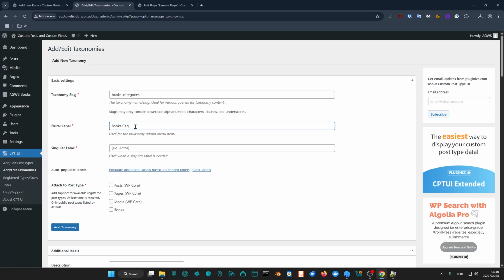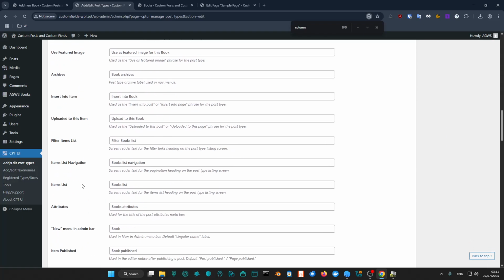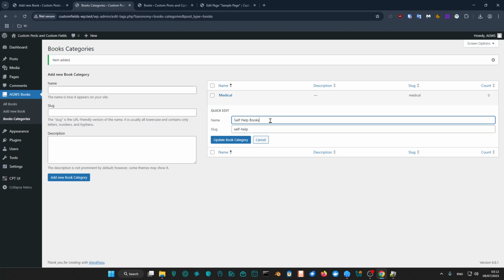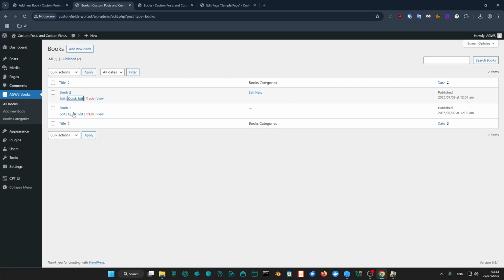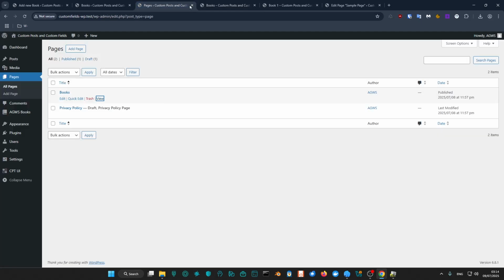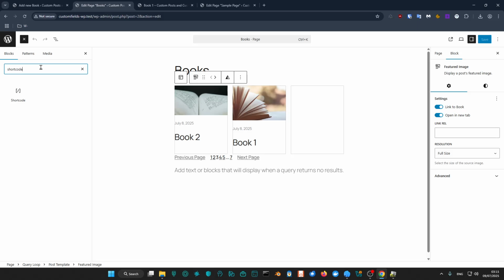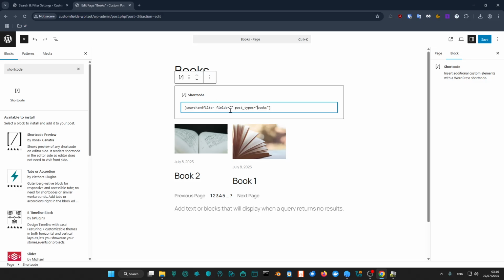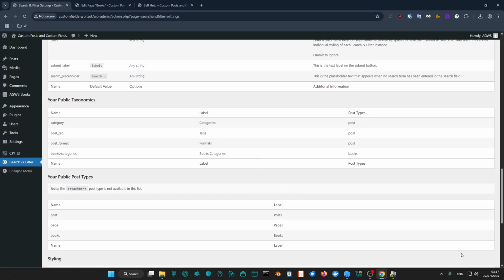02 - WordPress Native Block Editor - How to Register Custom Taxonomies in CPT UI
00:00 || 02:00  Registering Custom Taxonomy
02:00 || 02:30  Registering Settings Quick Edit Option
02:30 || 04:00  Assigning Content To The Custom Taxonomy Book Categories.
04:00 || 04:30  Hierarchical Taxonomy False / True Will be A Checkbox.
04:30 || 07:30  Filtering using Search and Filter Plugin.
07:30 || 08:00  Difference Between Taxonomy and Custom Fields.
08:00 || 08:50  Next Video.